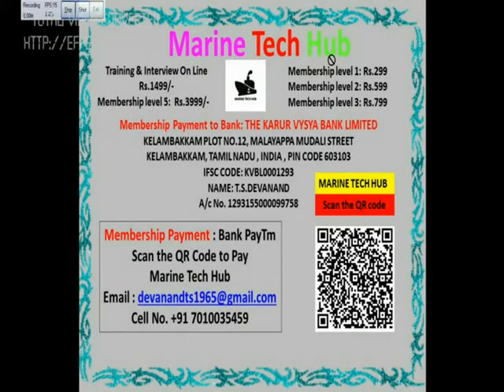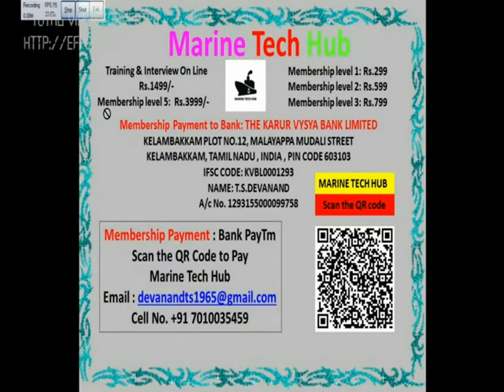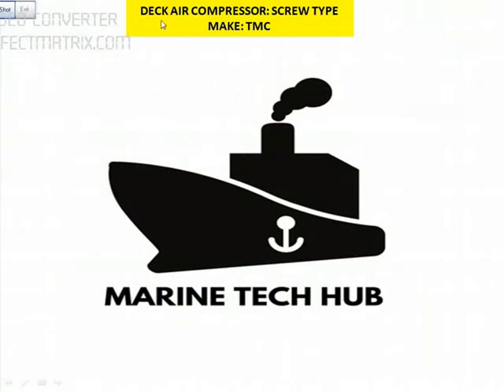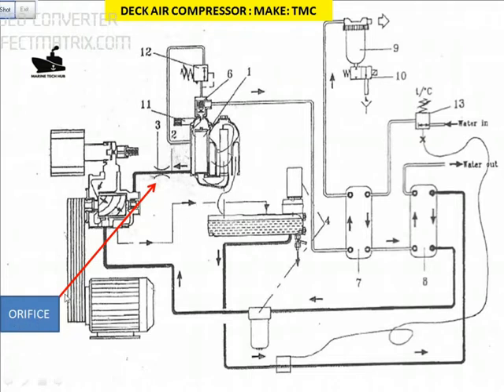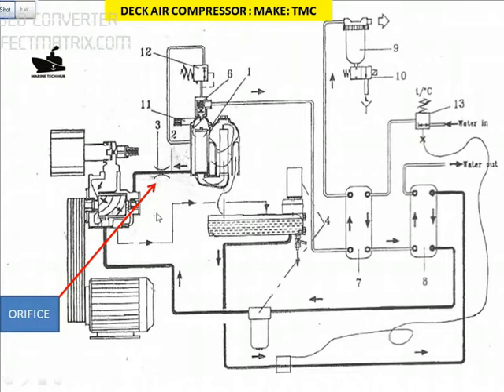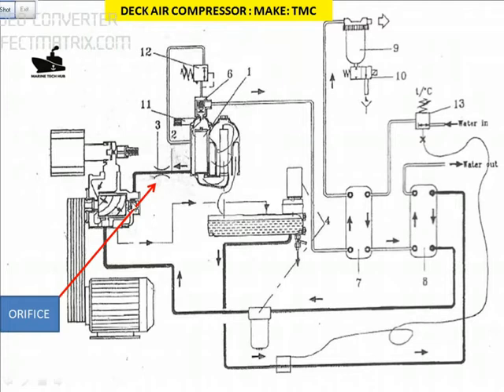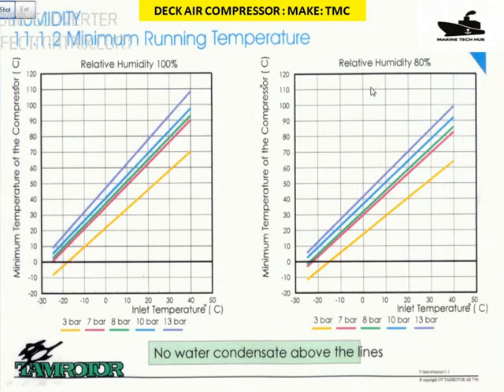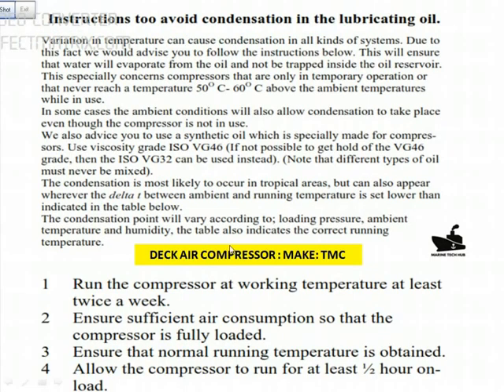Deck Air Compressor : Important Tips For Engineers